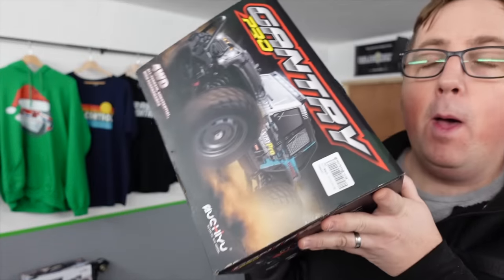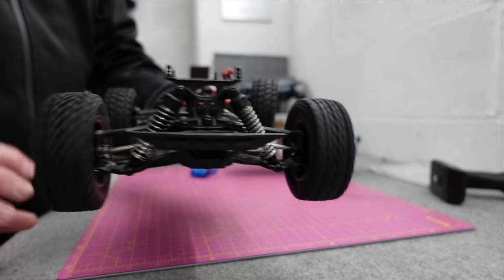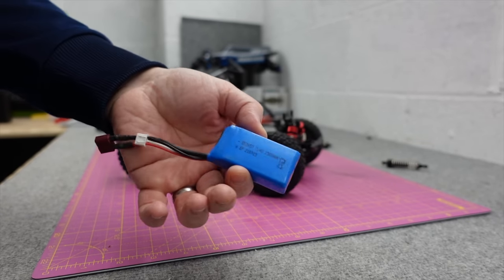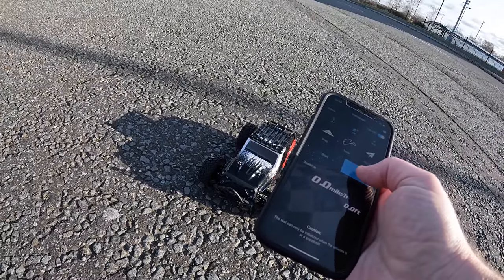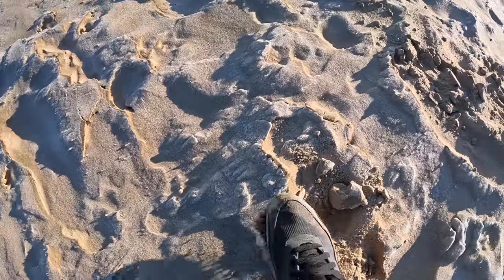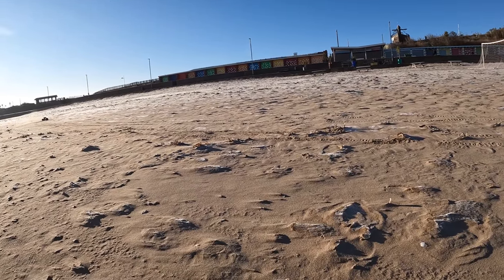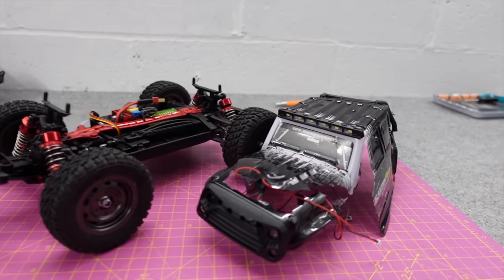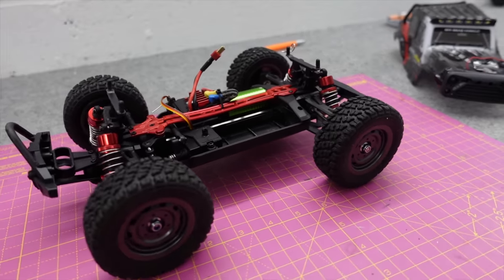A FAST & CHEAP Brushless RC Car!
This is the Brushless SCY 16103 (Gantry Pro). It's a cheap RC Car at around $100. Out the box it's a disappointment with the stock set up, but with a quick change of suspension and some paddle tyres, it's Crazy!

GPS for Speed Runs